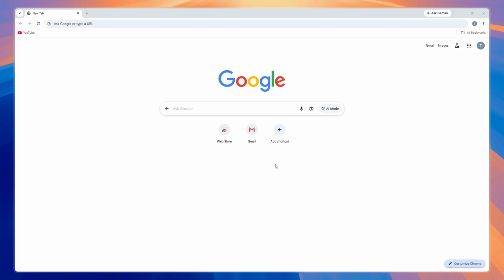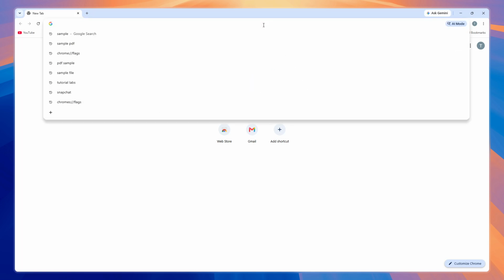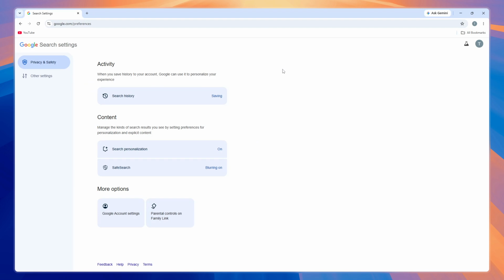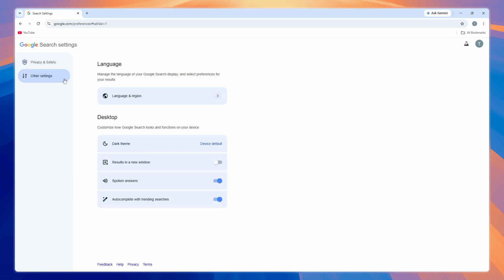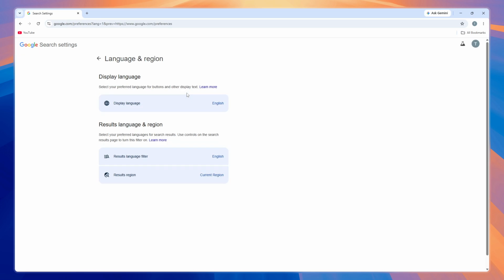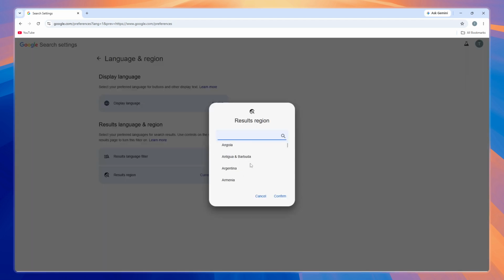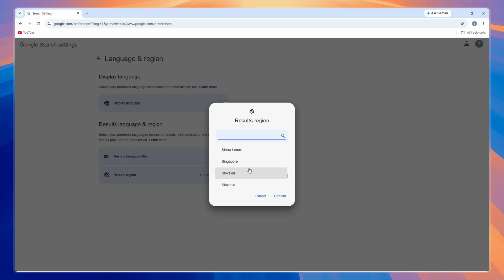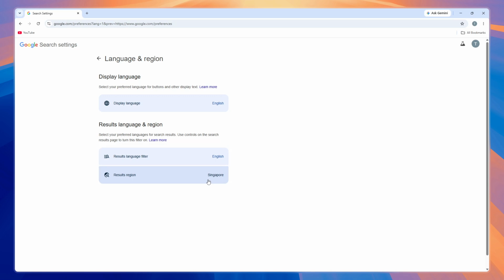How to Change Region in Google Chrome Browser | Tutorial 2026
By the end of this video, you’ll know change region Google Chrome browser, alter location Google Chrome settings, switch country in Chrome browser, how to modify region on Google Chrome, setup different region for Chrome, set Google Chrome browser location, bypass region restrictions Google Chrome, change Chrome browser geographical area, how to change my Google Chrome country, tutorial to change region in Chrome, customize Chrome browser region settings, adjust geographic region on Google Chrome